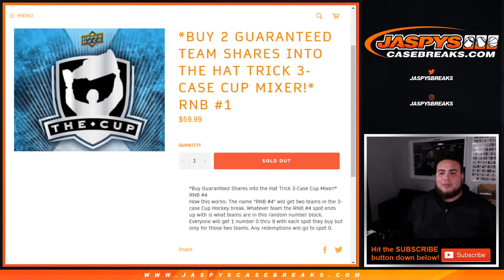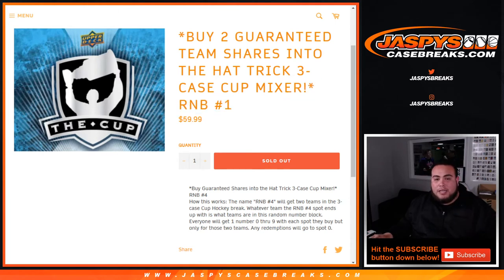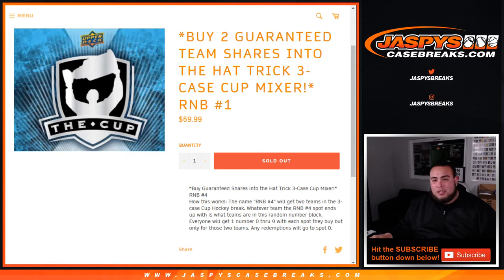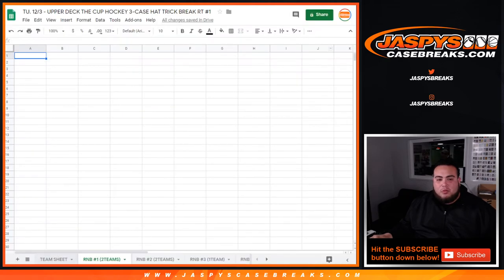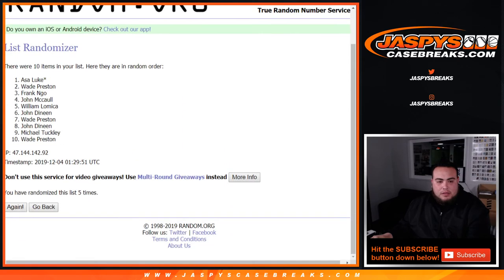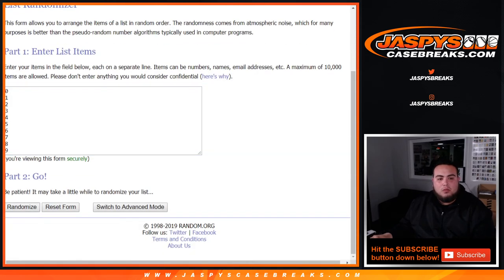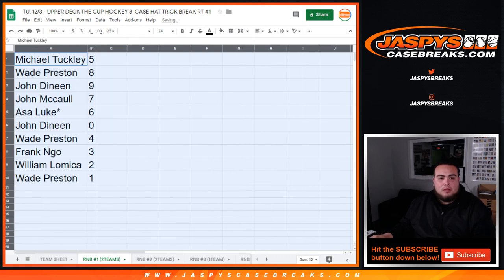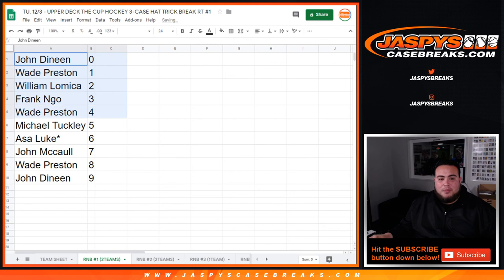TU. 12/3 - *BUY 2 GUARANTEED TEAM SHARES INTO THE HAT TRICK 3-CASE CUP MIXER!* RNB #1